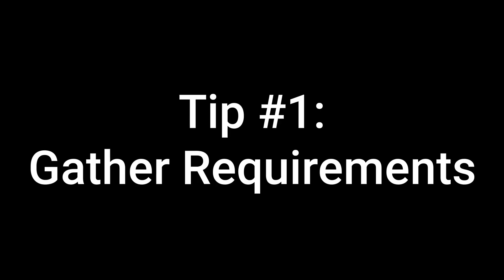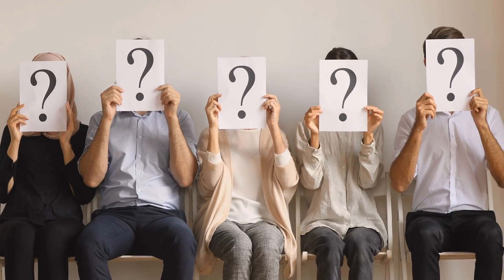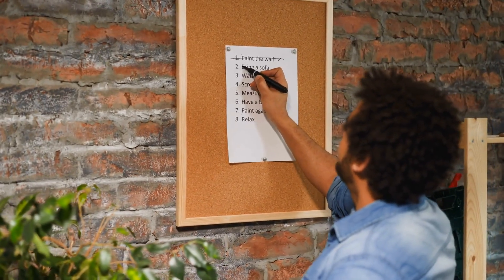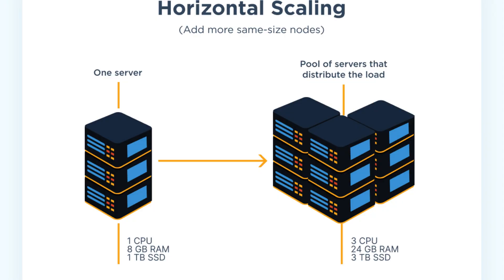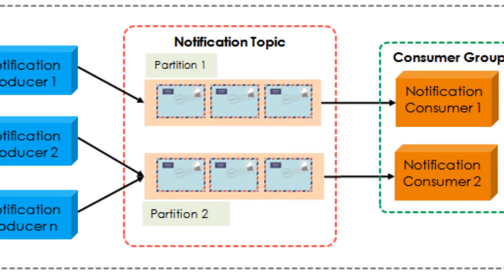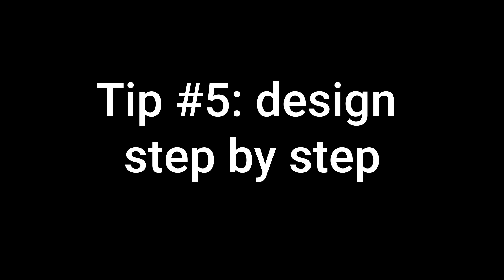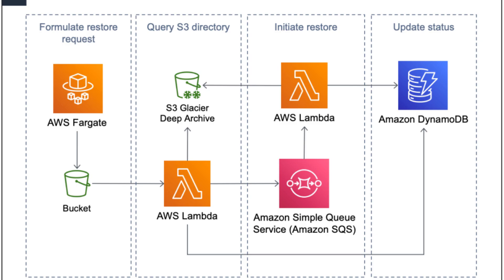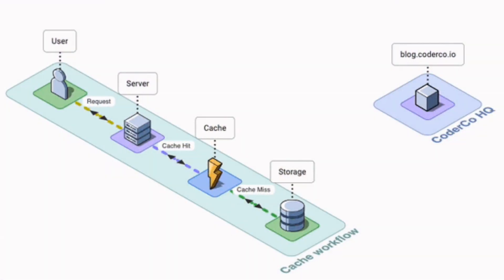Pass System Design Interview with these tips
You may know about designing software systems, but don't give a damn how to approach a problem in limited timeframe of an interview and how to shine at it. A new video to fix this with 6 tips for architecture interview to nail it!

00:00 Introduction to System Design Interviews
00:27 Tip 1: Gathering Requirements
02:00 Tip 2: Addressing Requirements
03:22 Tip 3: Avoid Unnecessary Technologies
04:18 Tip 4: Time Management
06:18 Tip 5: Simplifying the Design
07:44 Final Thoughts and Encouragement